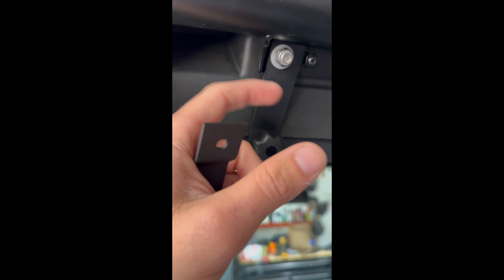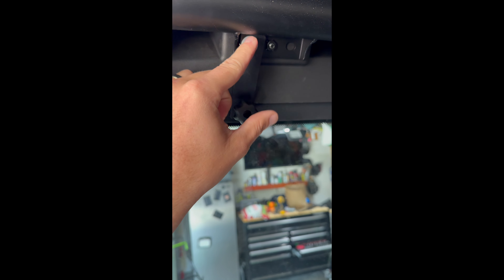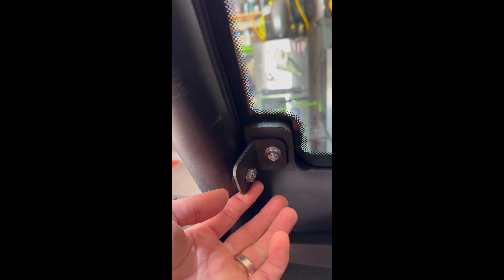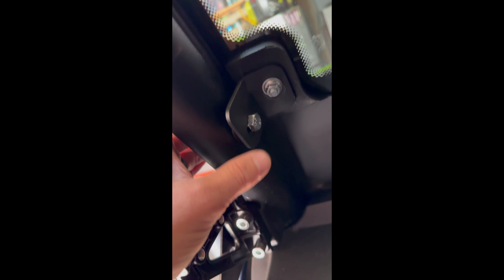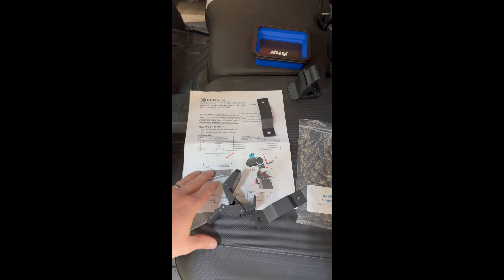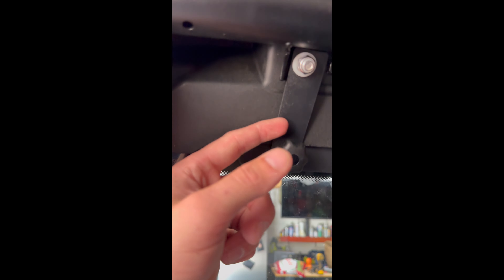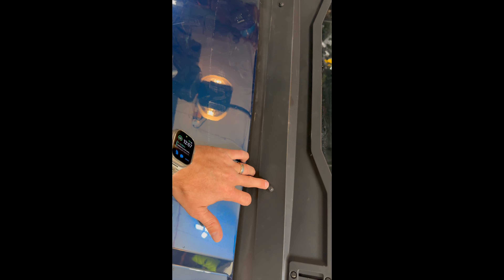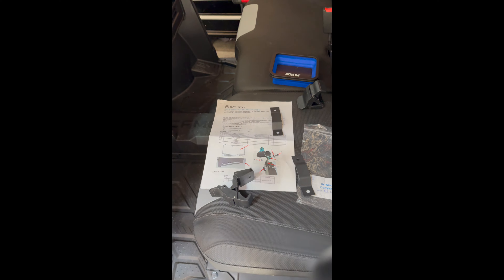2024 UForce 600 Glass Windshield Installation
CF Moto made changes to the model year 2024 UForce 600 which makes installing a front glass windshield different than what the instructions show.  This is a quick video to show how you install with the included parts since they are not included in the package!